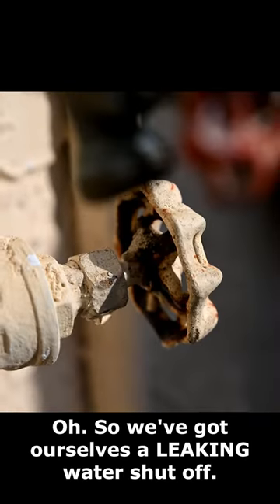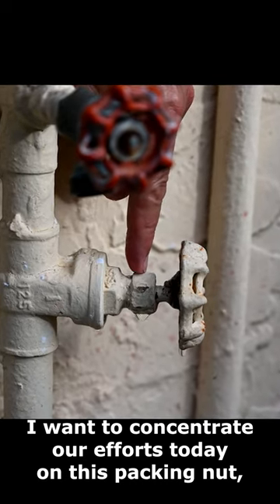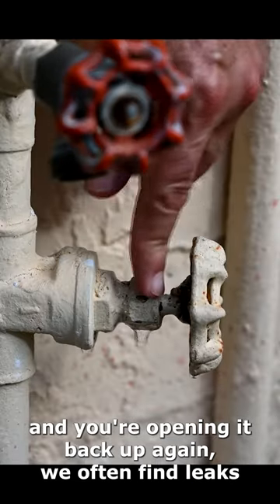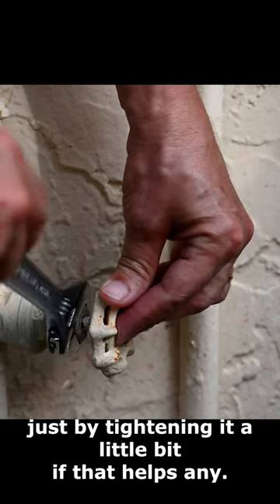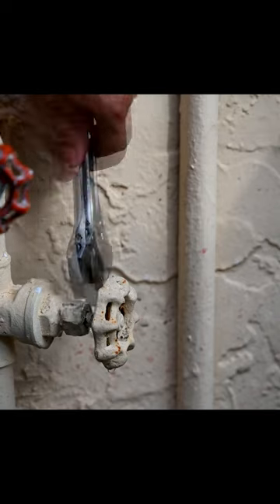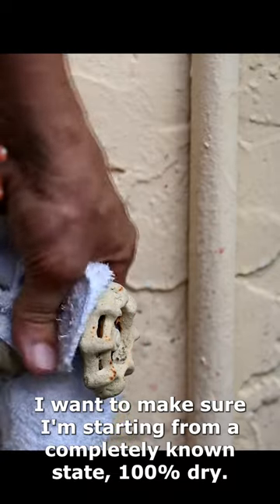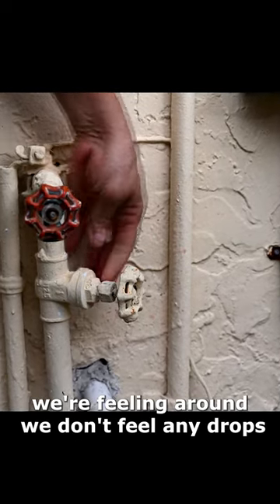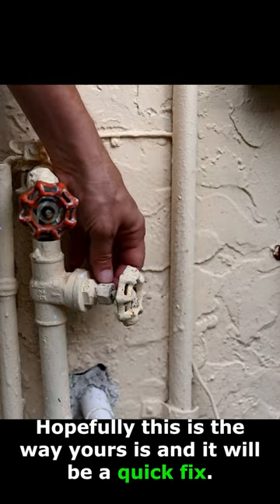How To Fix Leaking Shut Off Valve DIY - Avoid Plumber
This short video shows you How To Fix Leaking Shut Off Valves in 60 sec flat. Sometimes you'll find you have a shut-off valve leak at the handle. What is actually happening is a shut-off valve leaking through the stem. It's a classic plumbing nightmare, shut off valve leak at the stem. You'll see your multi-turn shut-off valve dripping water constantly, because usually the packing nut is loose, and you need to do a packing nut repair. We'll show you how to stop your shut-off valve leaking DIY without having to call a plumber, and spend $200 on plumbing repairs, for a simple packing nut repair for your water valve leak.